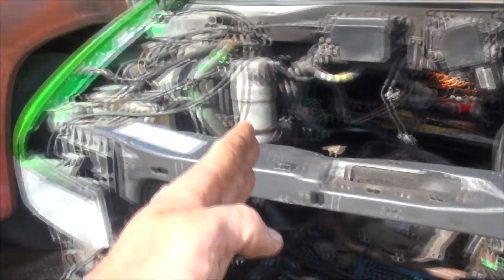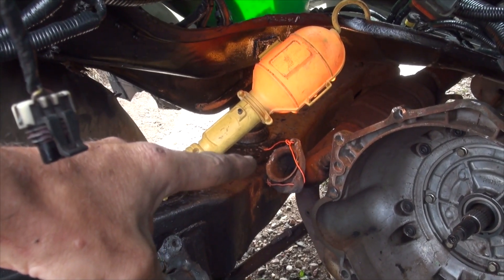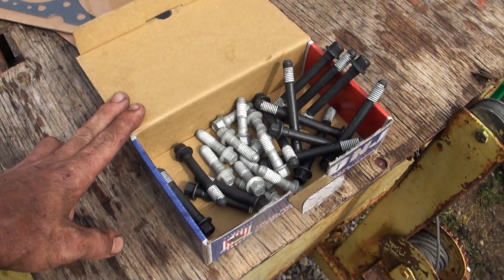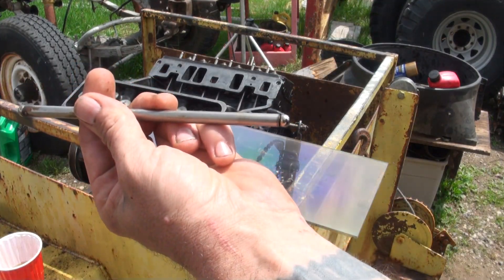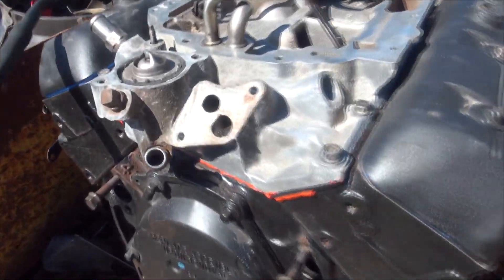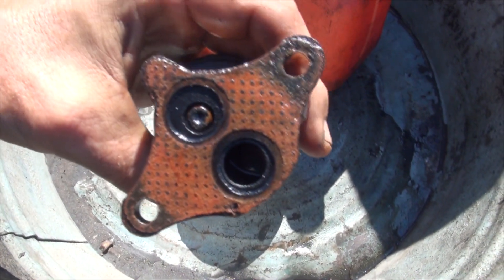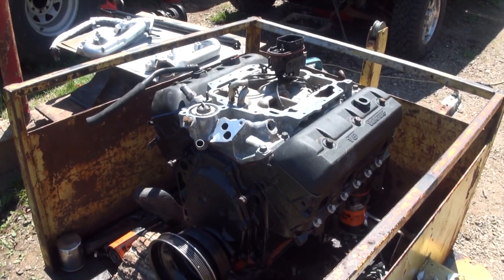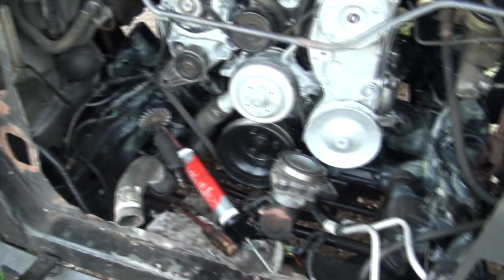How to rebuild a 4.3 Astro Van Vortec engine(part 2)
This video shows you some of the process required to completely rebuild a GM 4.3L V6 engine.